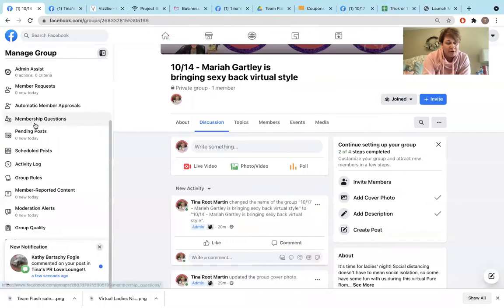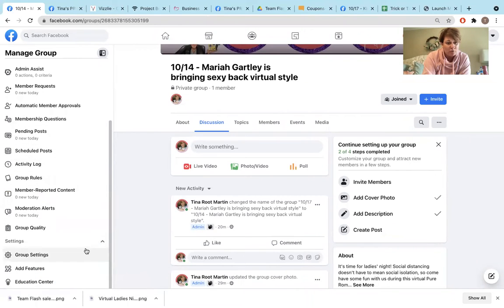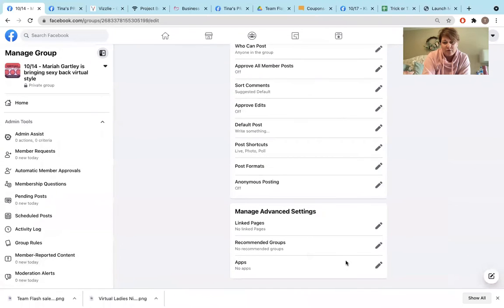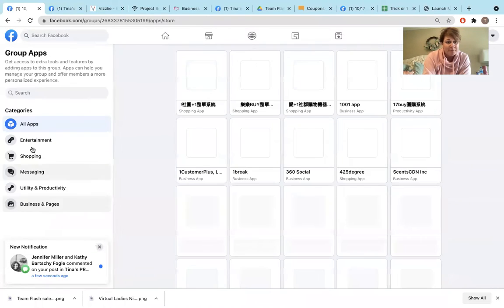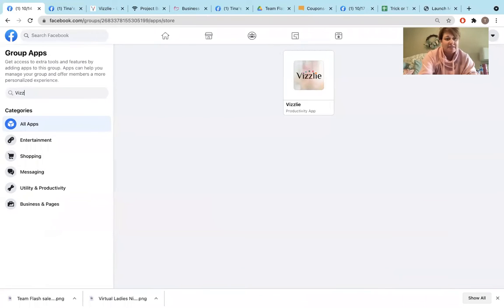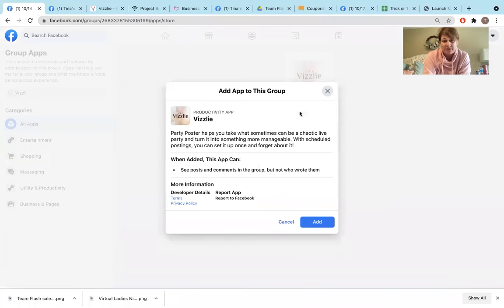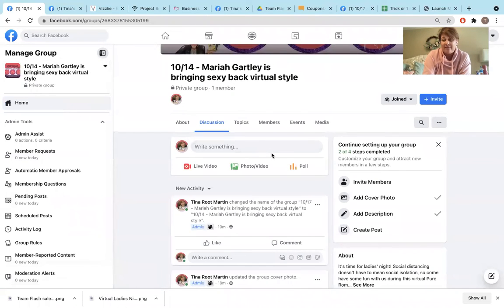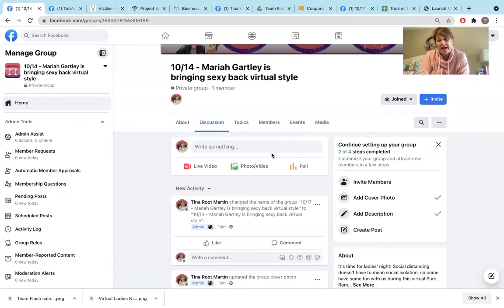Adding Vizzlie to a Facebook Group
Quick video how to add Vizzlie and/or other apps to Facebook groups.